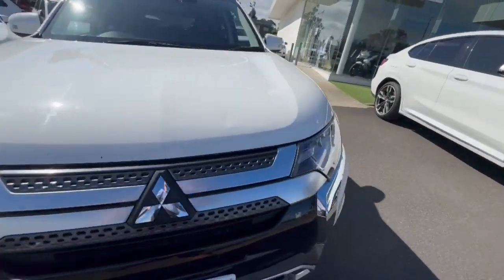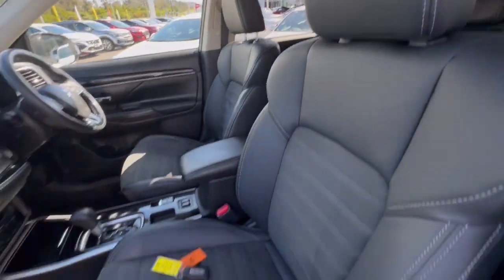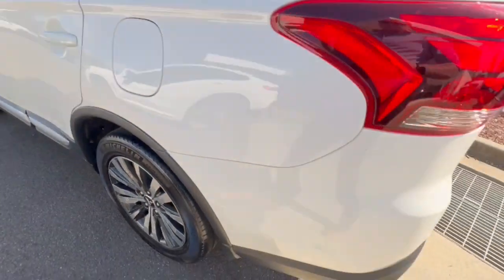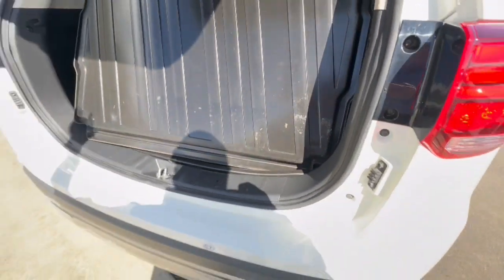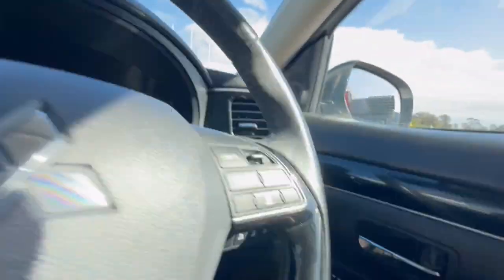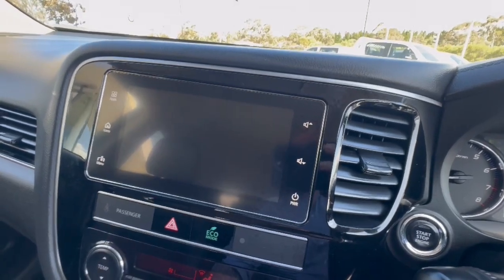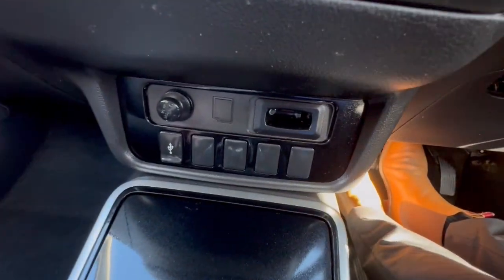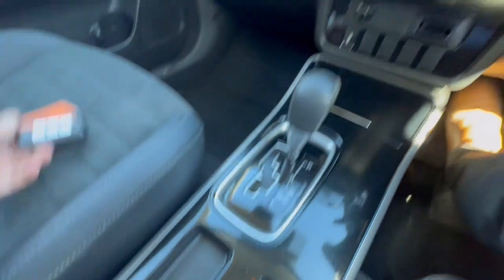2019 Mitsubishi Outlander Traralgon VIC U54975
2019 Mitsubishi Outlander ZL MY19 - Stock#: U54975